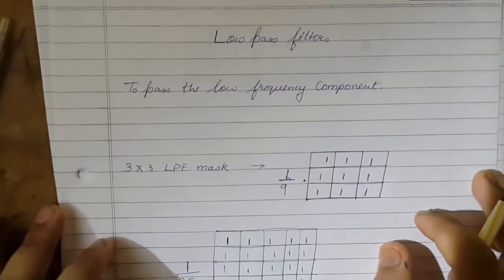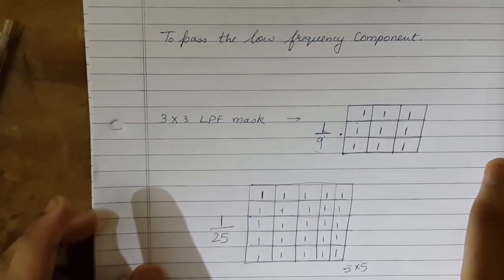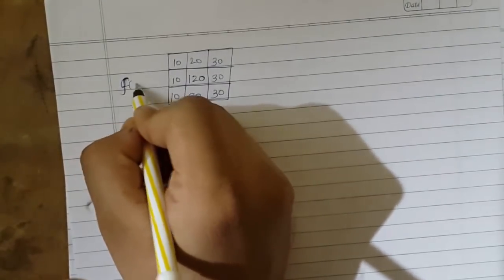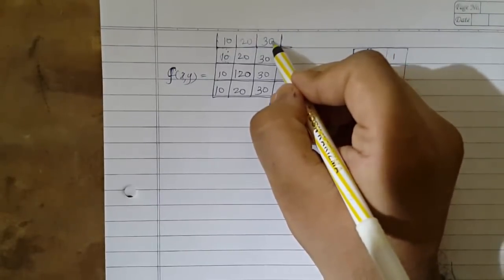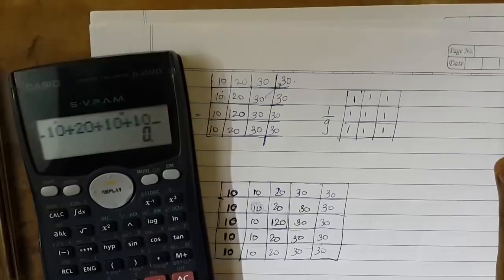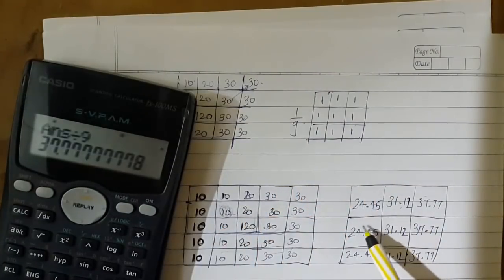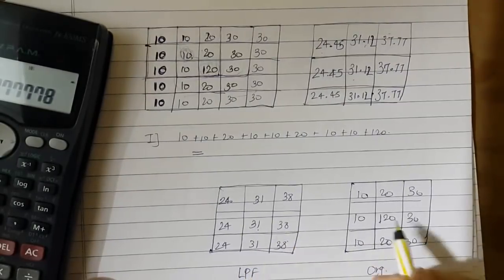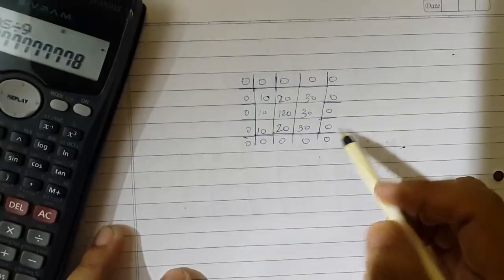Low pass filters in IP using Neighbourhood processing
The working of Low pass filter mask on an image explained, using the concept of neighbourhood processing and virtual row/column

Tutorial lecture by Prathamesh Chaudhari